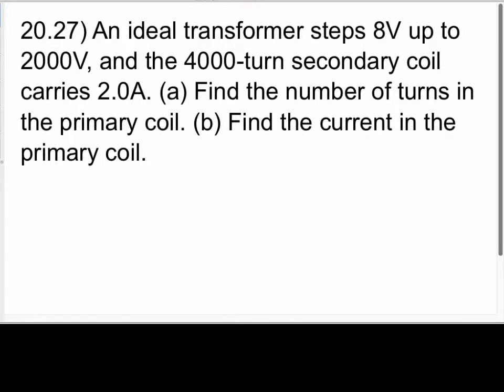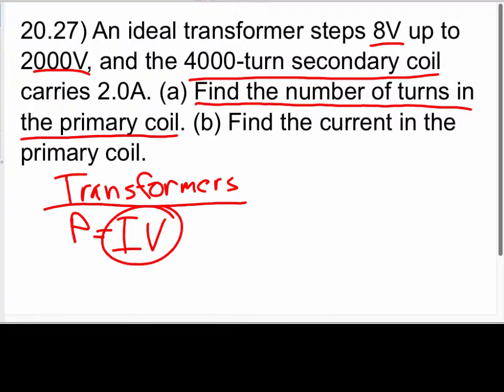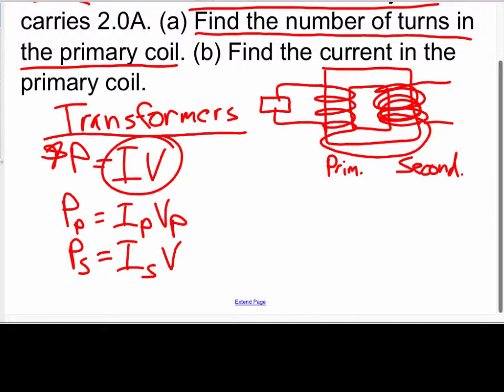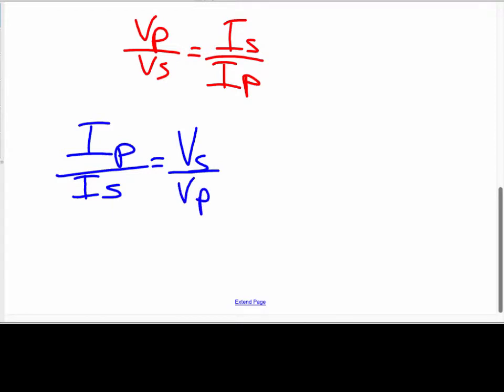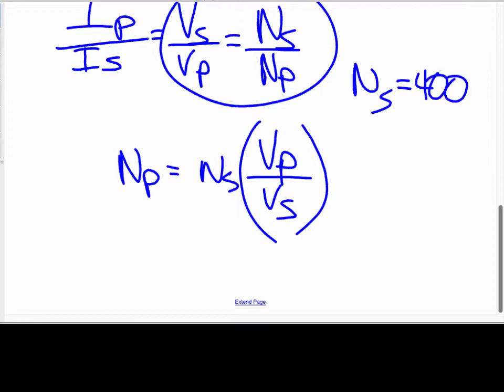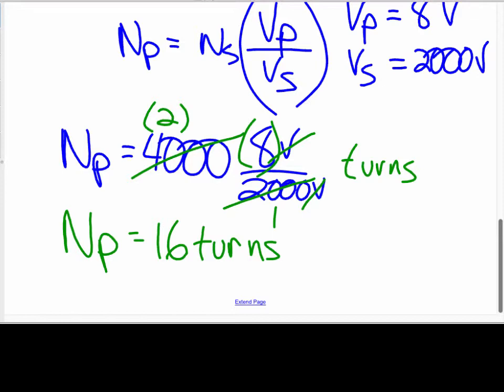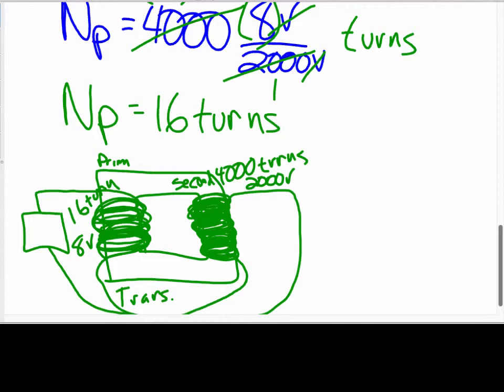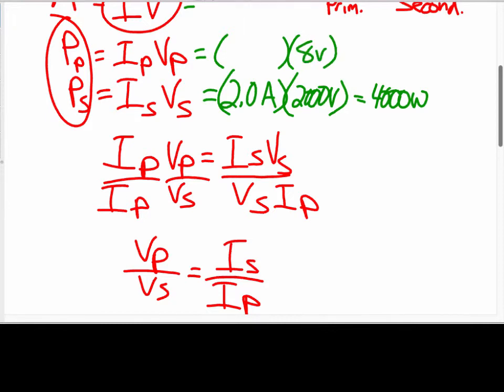Physics Electromagnetic Induction and Waves HW 27